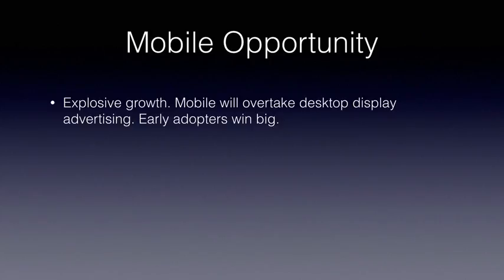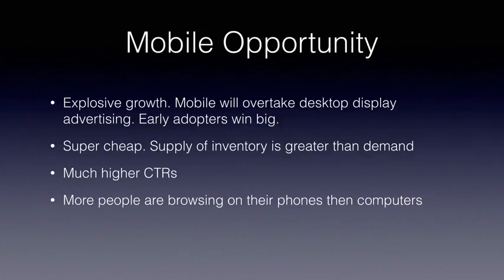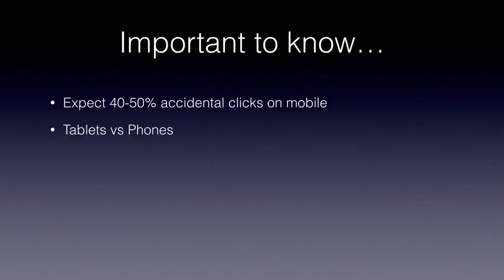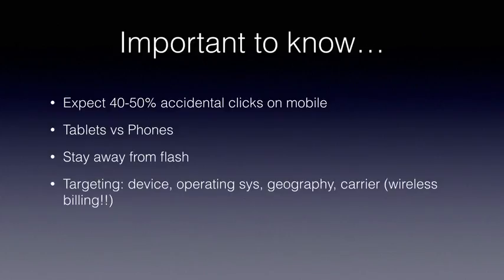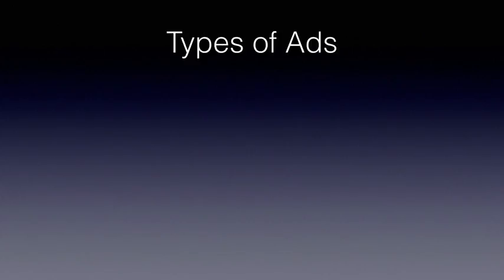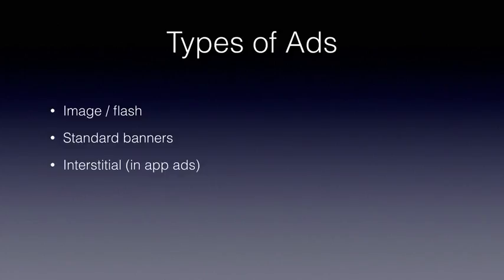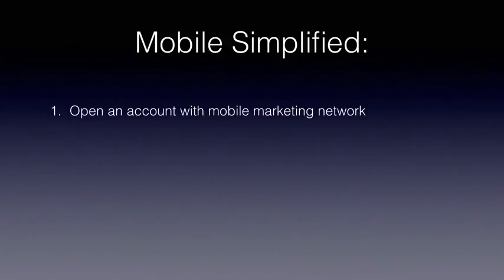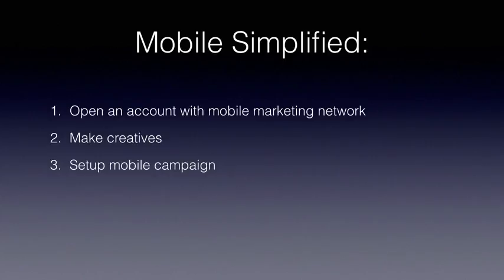How To Make Really Good MOney With Mobile Traffic Opportunity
reaching of all mobile traffic methods is text messaging. Almost everyone with a cell phone has the capability to receive text messages built into their phone. That's over 4.6 billion people! In addition to SMS traffic is mobile web traffic. Traffic sources on mobile web include websites, the pay-per-click (PPC) advertisements shown on these mobile websites, and smart phone applications. Here is a more detailed list of some potential sources:

SMS Queries: Price and coupon query advertisers such as Text-Savings provide a portal to mobile traffic by allowing companies to advertise their product and service deals through their networks. When the consumer sends a query to Text-Savings' short-code number, they will receive free, targeted information right on their phones. The conversion for this type of traffic will be major compared to other forms of traffic.

SMS Opt-In Lists: Another method of exploiting text messaging (SMS) for mobile marketing is building an opt-in list. When you have people interested in staying up-to-date with your company, start collecting their phone numbers! A large number of customers will be happy to give their phone number out if coupon incentives are offered periodically. Also, you will be able to send out offers as well as company news to clients who want your products. Having an opt-in list of phone numbers will guarantee you more visibility than email, since the phone will alert the user as soon as the text message is received. You can go about building an SMS opt-in list by having users send a text message to your short-code number or by collecting them the old-fashioned way; through online applications/submissions.

iPhone Applications: All of the free iPhone apps out there have got to make money somehow. Giving away free iPhone applications is a viable method of getting mobile traffic. If your application is fun or useful, the user will keep coming back to it. An example of monetizing this traffic is visible in the bar code scanners by ShopSavvy or Redlaser. When users scan a DSLR camera at Best Buy, the app automatically searches online for the best deal on that particular item.

Mobile Websites: The community of mobile web users is growing, and there are ways to reach them by offering a mobile website. Assuming that you already have a presence on the mobile web, the next step is pushing traffic to your site. The mobile web in general is very similar to the traditional web, and you will have to use search engine optimization just as on the regular web to get your website indexed. This includes creating a site map that search engines can crawl, having good quality and keyword rich content, and placing backlinks in mobile directories.

Pay-Per-Click: Finally, a traffic source that many advertisers can easily incorporate into their marketing efforts is mobile pay-per-click. The leaders in this segment are AdMob and Google Mobile Ads. For a publisher, getting started with PPC is as easy as registering for the service and adding some code to your site. After this, anytime someone is interested in an advertisement that appears at the top or bottom of the screen, their click-through will bring you cash each time. For an advertiser, these services will let you promote your product or mobile site over the vast network of other mobile websites.